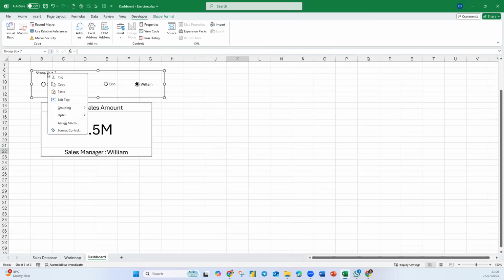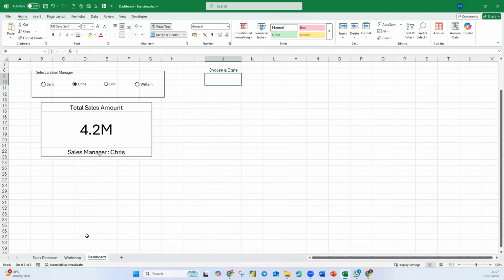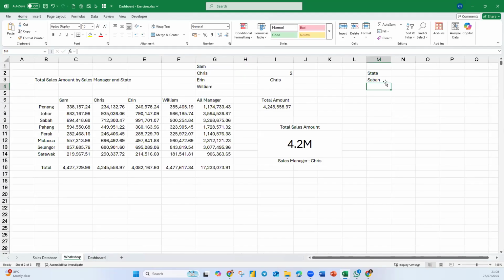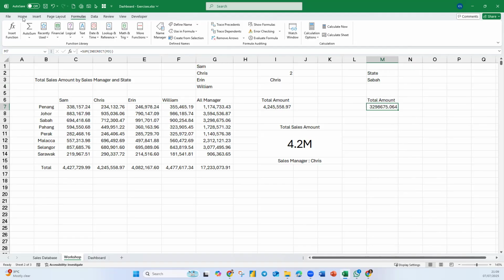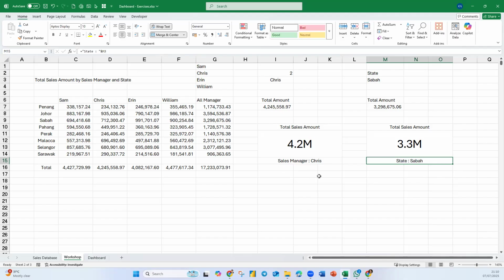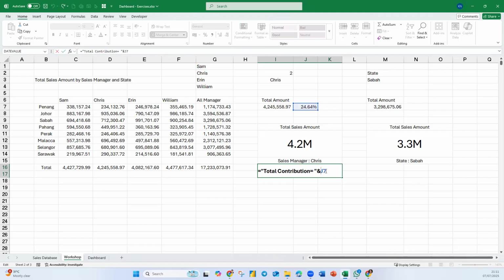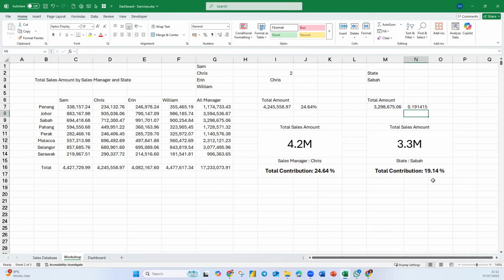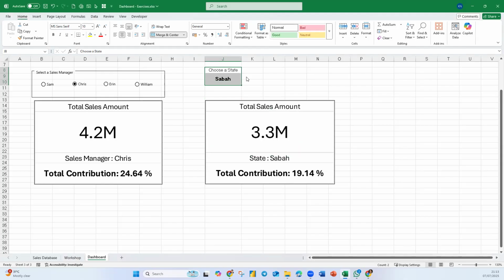Dashboard Homework Video 2